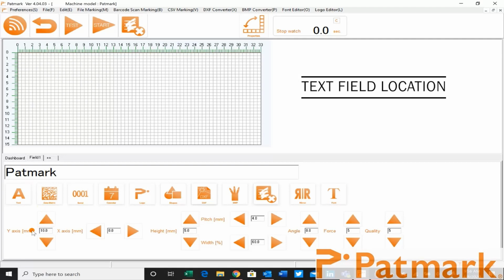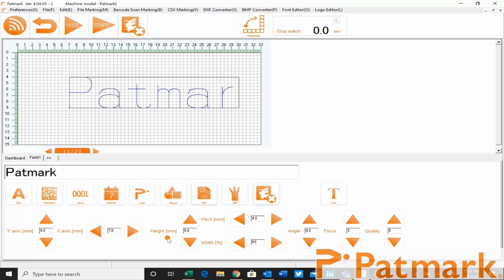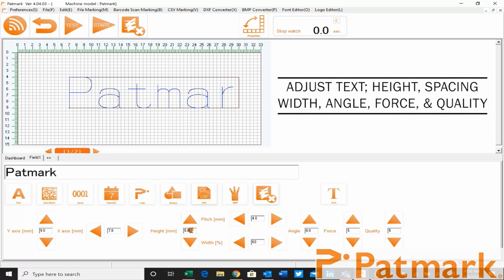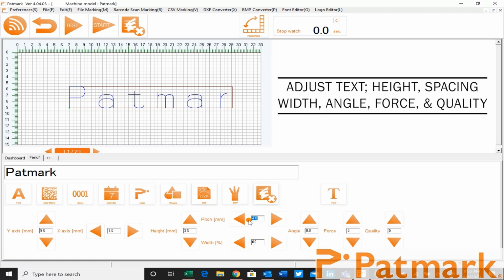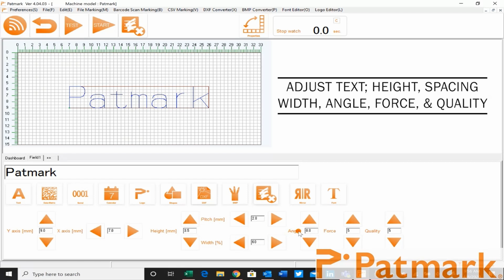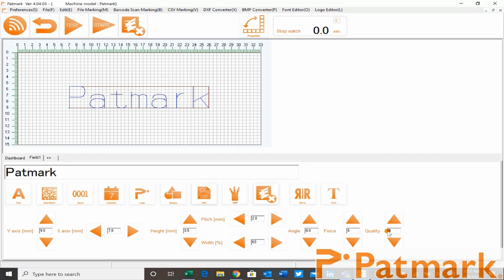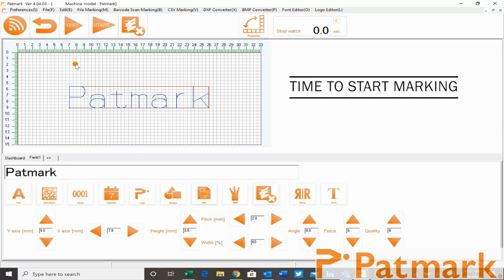How to Create a Basic Text Field - Patmark